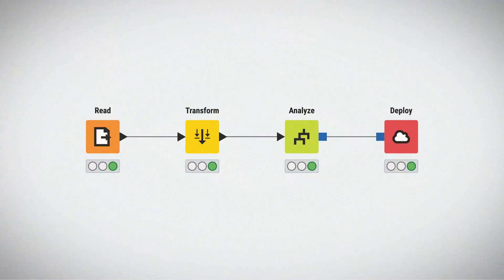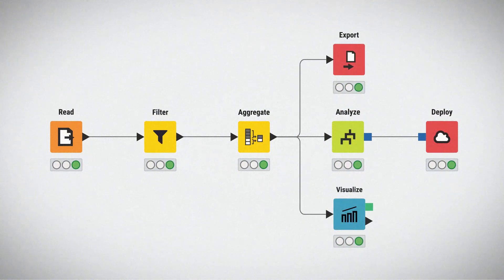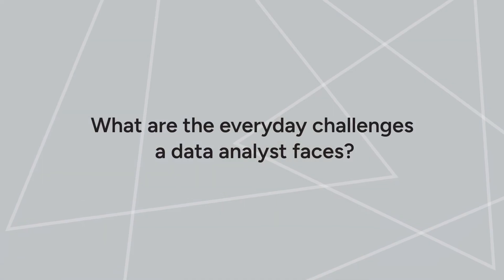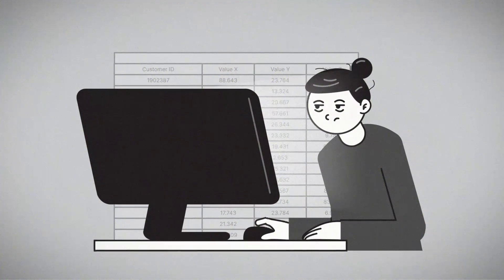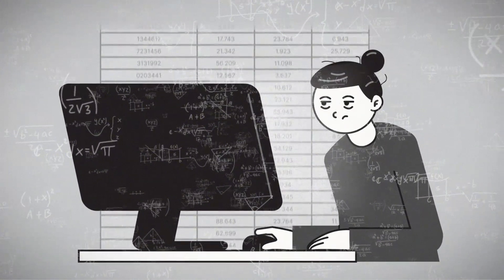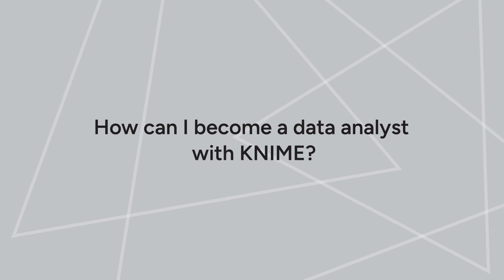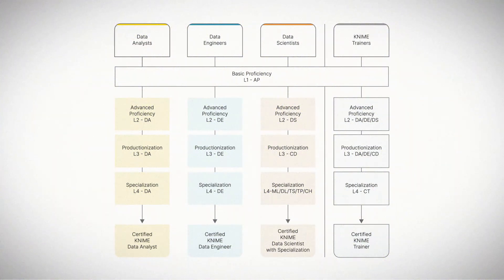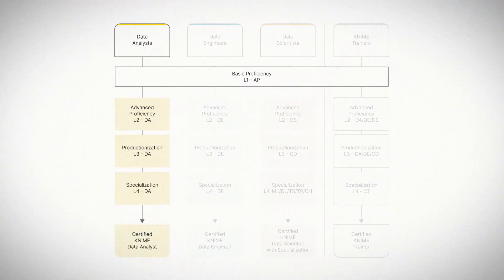How to become a Data Analyst, the no-code/low-code open-source way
What does a data analyst do? What are the daily challenges a data analyst faces? How can you become a data analyst without having to code (if you don’t want to)? This video answers these questions and points you to the free and open-source KNIME Analytics Platform with learning paths, courses, and certifications to get you started on your data literacy journey.

00:00 Data Professionals Theme
00:40 Intro
00:47 What does a data analyst do?
01:27 What are the everyday challenges a data analyst faces?
02:09 How can I become a data analyst with KNIME?